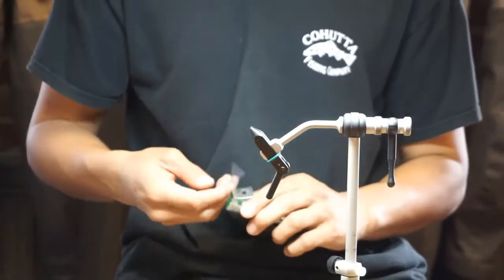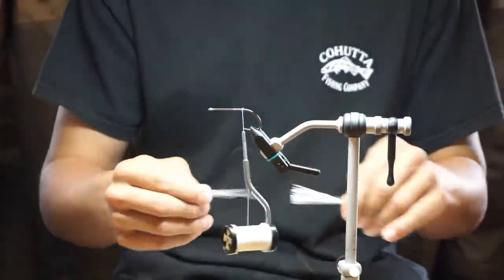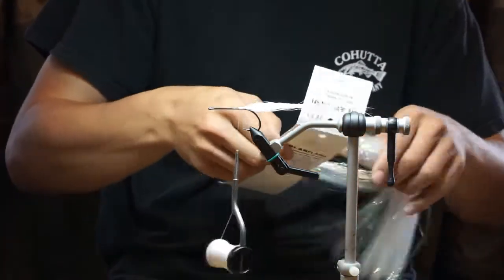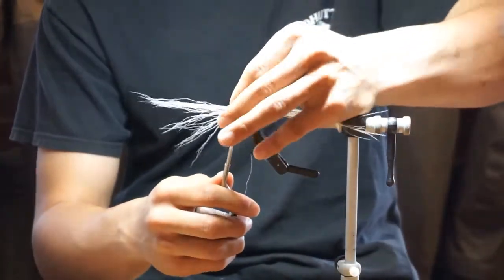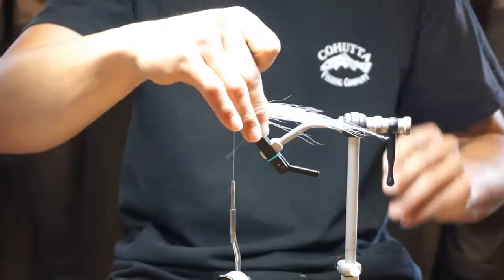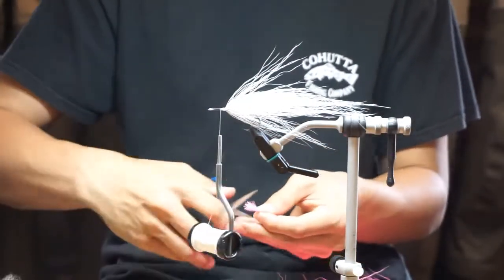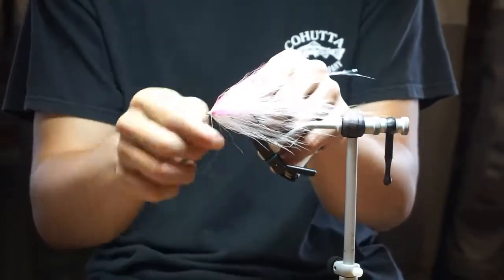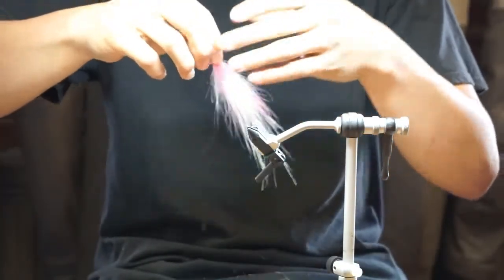Hollow tying a Shad Profile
How to tie a simple bucktail hollow fleye with a wide, tall shad profile.